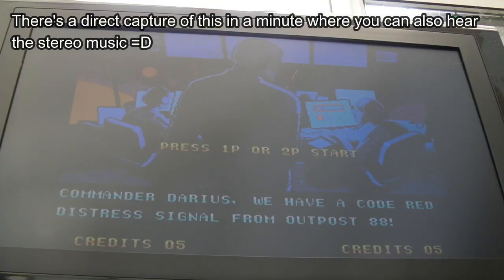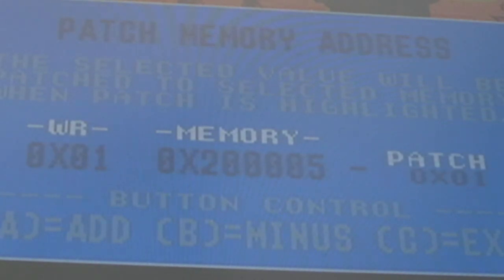Xeno Crisis Quick Sound Fix using UNIBIOS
The fix for this is being rolled out shortly (no need to send from US to europe - should be regional locations to send back for an update - shipping covered).

If you have the AES or MVS version and a UNIBIOS, you can switch the game music into stereo easily =D  Thanks to Bitmap Bureau for sharing this quick fix with me.  It does need to be re-applied between power cycles, but a more permanent fix is coming.